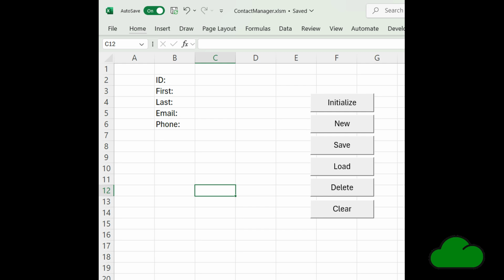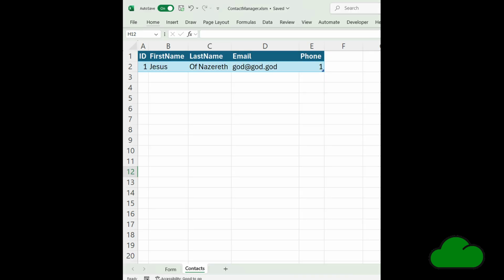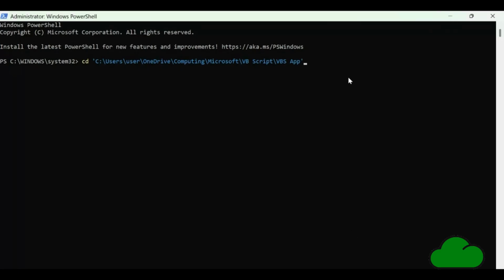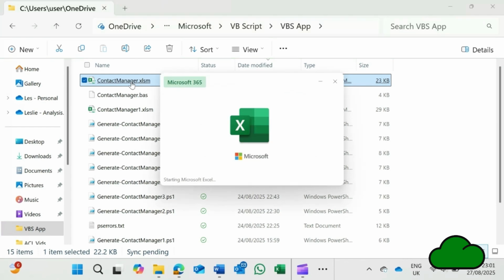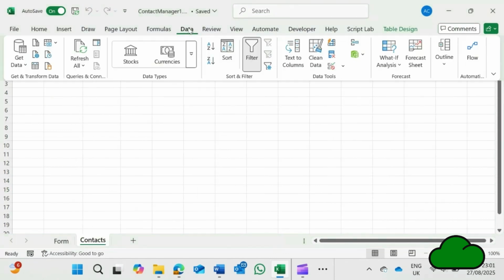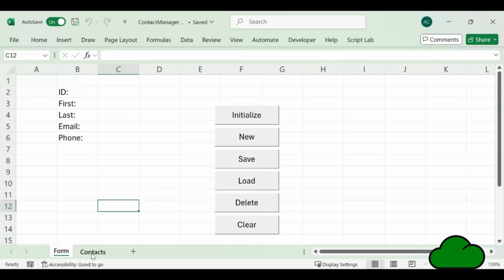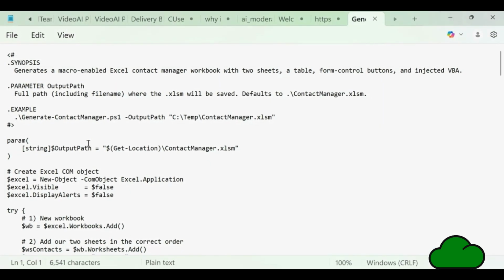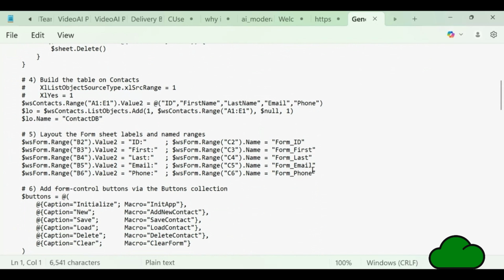Use one PowerShell script to create a fully functioning Excel VBA Database!!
In YouTuber Randy Austin's video he shows how to create the same xlsm workbook as I do here, but he uses Visual Basic Scripts. In my demo I rewrote his script into Powershell this showing how it is possible to do the same tasks as Visual Basic Scripts.

Microsoft is Deprecating Visual Basic Scripts
Modern Alternatives: Microsoft advocates transitioning to more capable and secure tools—namely PowerShell for automation and administrative tasks, and JavaScript for web-related functions